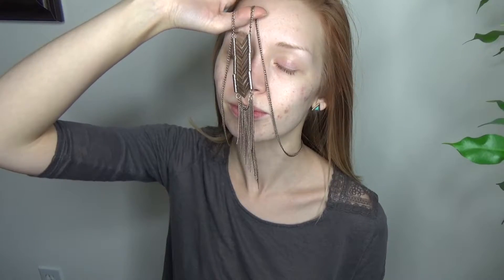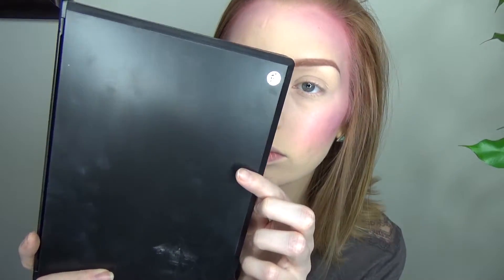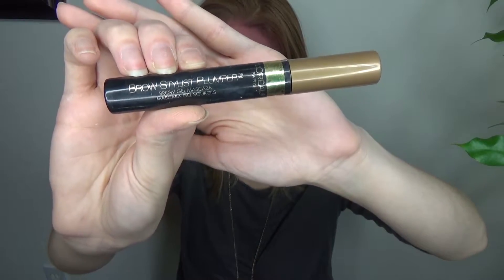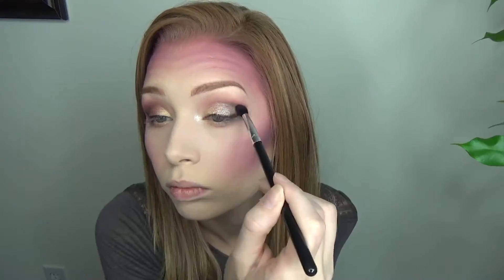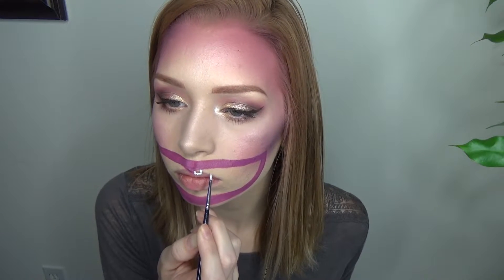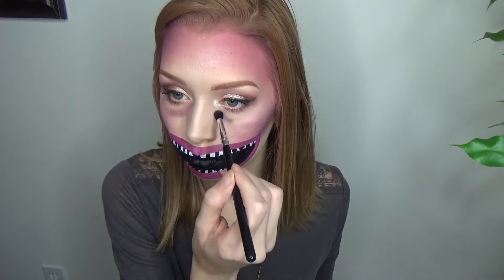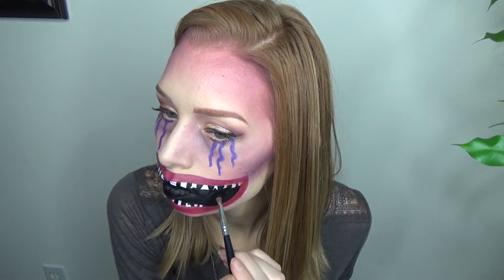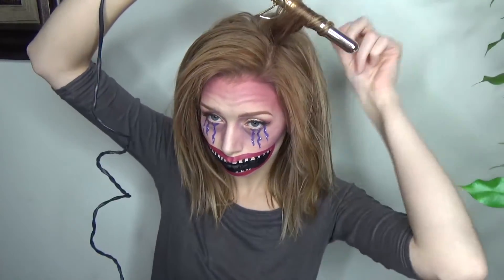Halloween Face Paint/Makeup inspired by Attack on Titan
I needed a generalized name for this look because I have no idea what I am hahaha I literally just thought of "creeping beauty" as I was typing this so don't judge me if that's a really lame name for it :')
This tutorial is a result of me doodling on a face chart and painting it on my face. When I asked people what I looked like I received: a guilty cannibal, a Titan (from Attack on Titans), a psycho tooth fairy that replaced her own teeth with baby teeth, Ickis the purple guy from Ahh Real Monsters, and Twisty (from AHS). What do you guys think??